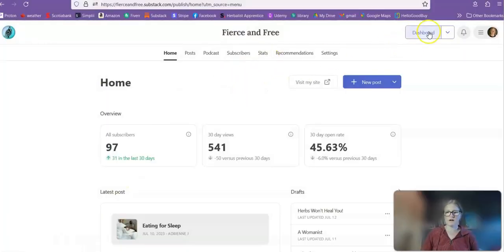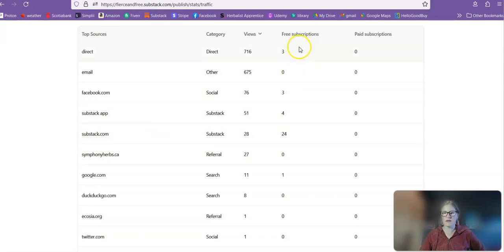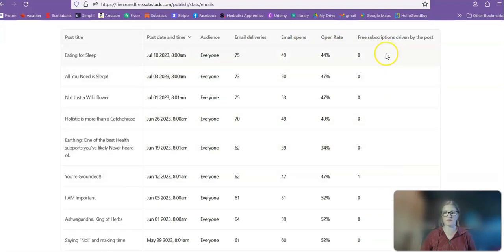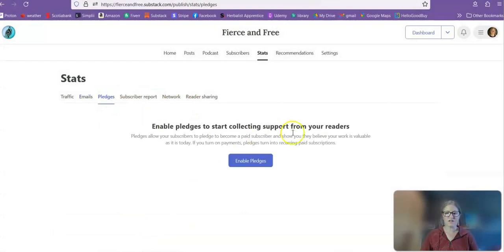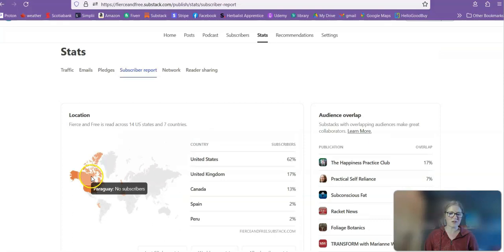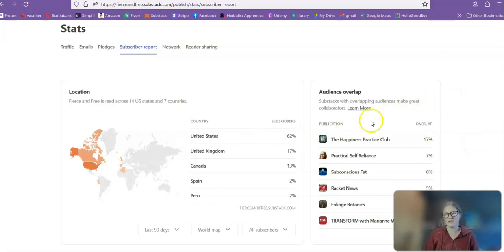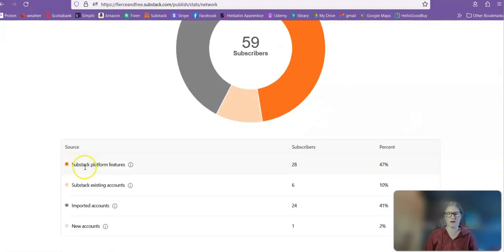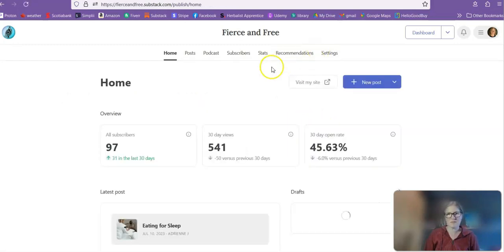Substack's Stats page and the data you can use from it.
What can you view on your Substack stats page? How does that help you understand your audience? How can you use the stats to guide your publication?